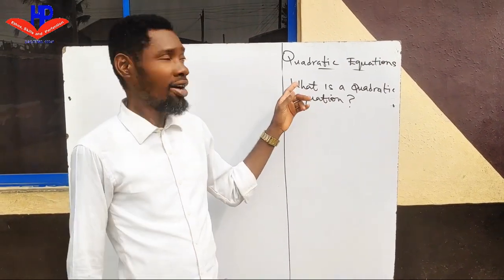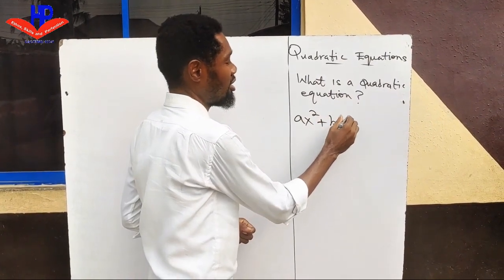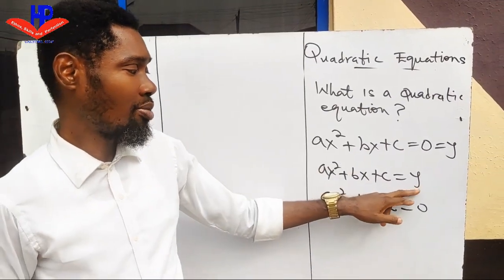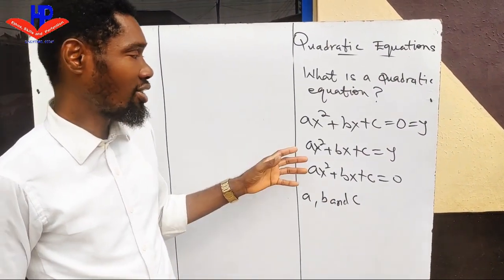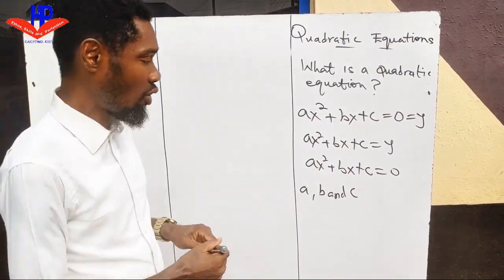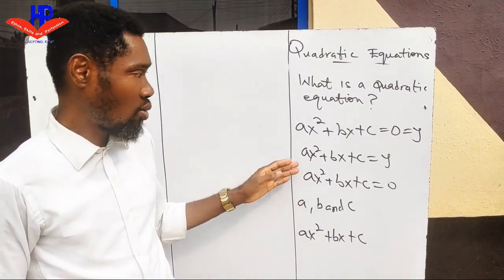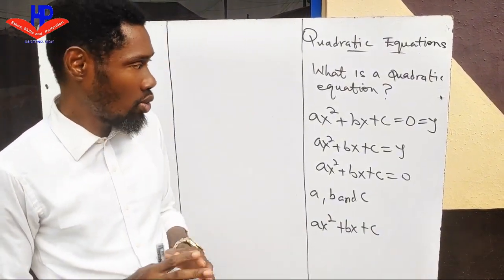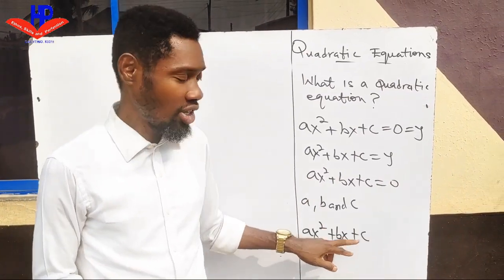What is a Quadratic Equation?